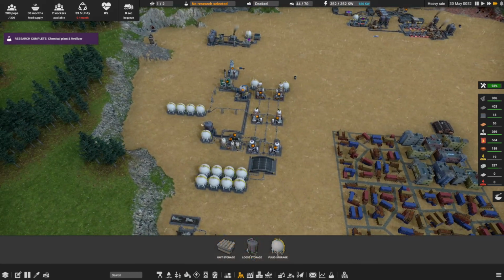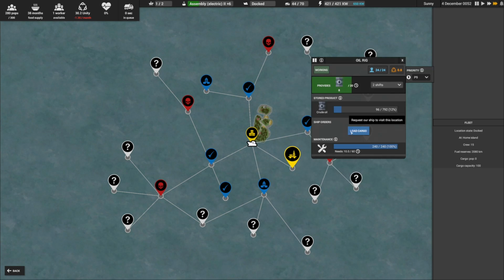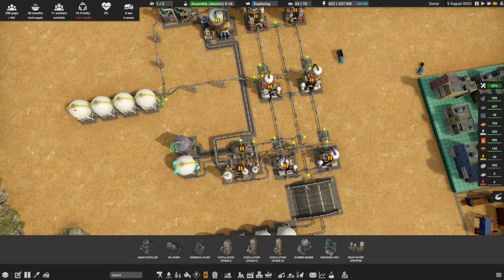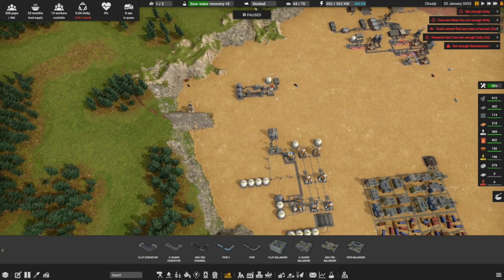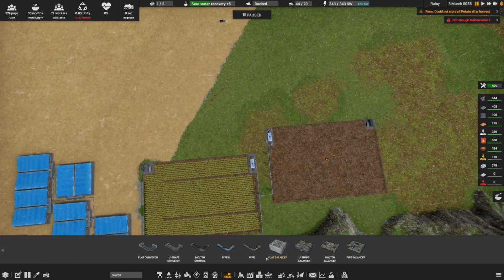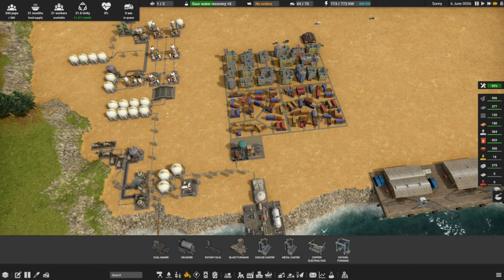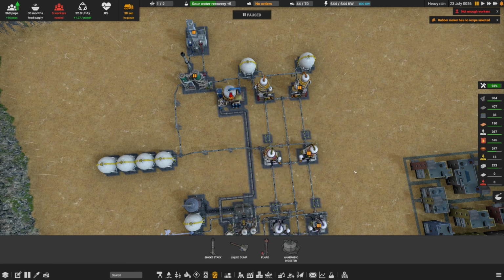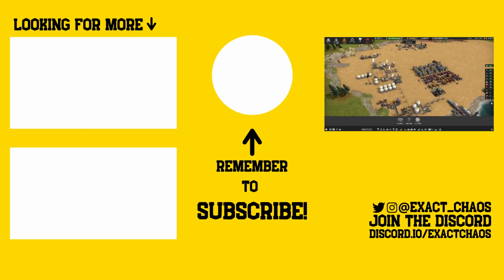Diesel Refinery Flaring - Captain of Industry